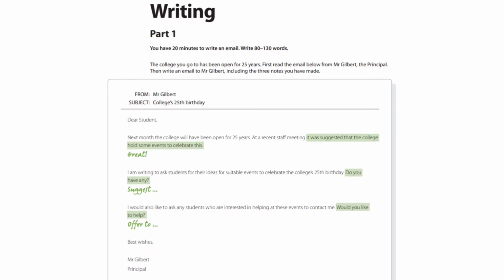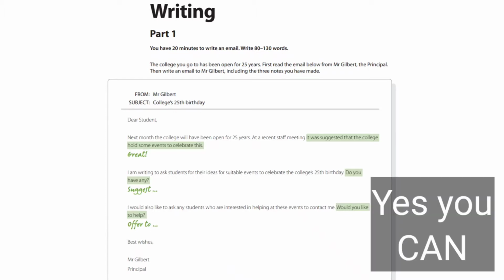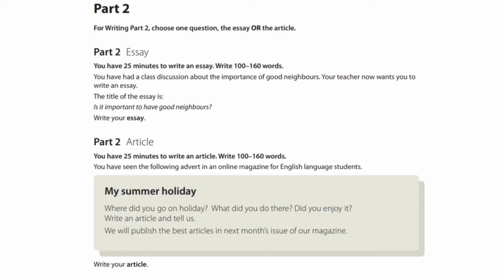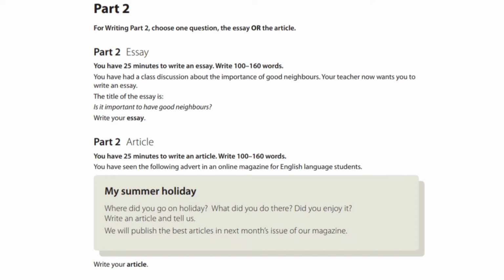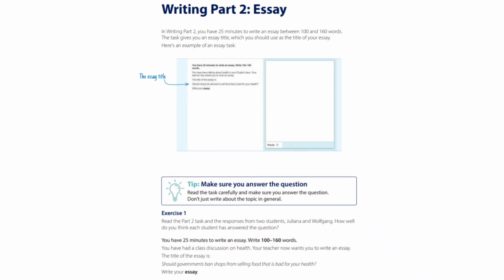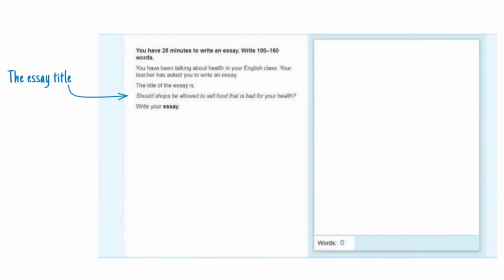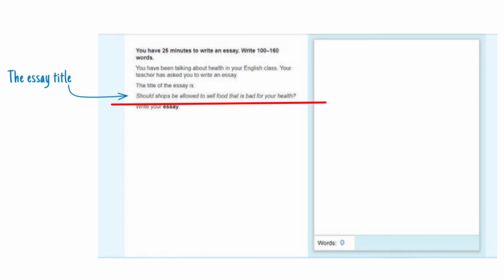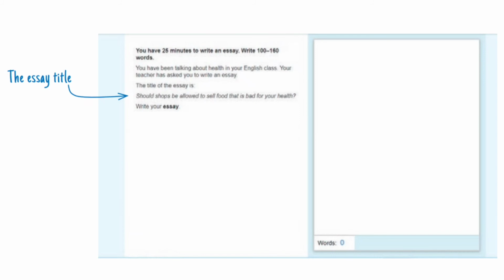Oxford Test of English Writing part B2 explaned with tips 🤯🧠🥸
Oxford test of English writing part explained. B2 level with tips💡 for you to pass your test. Good luck 🍀🍀🍀Prepara tu Oxford Test of English conmigo! Nivel B2